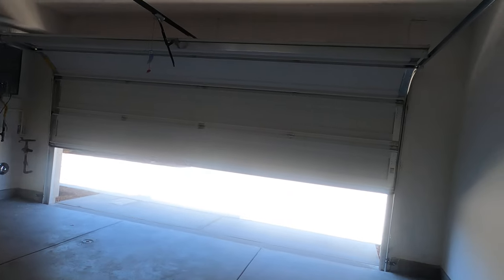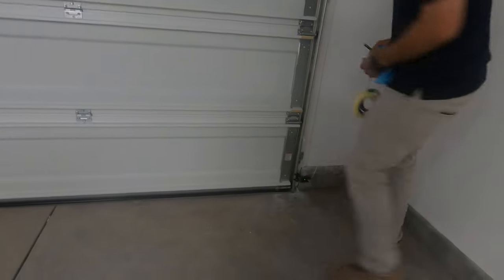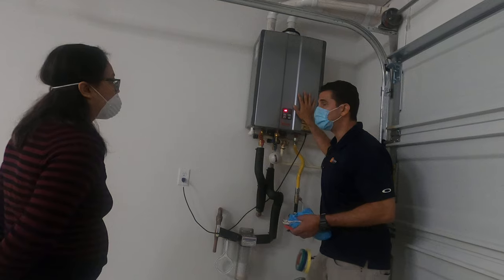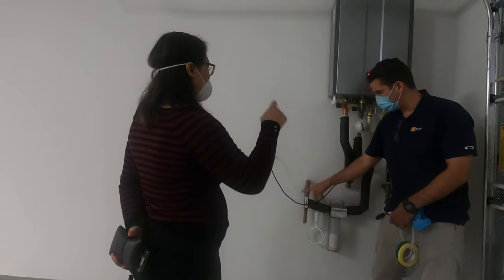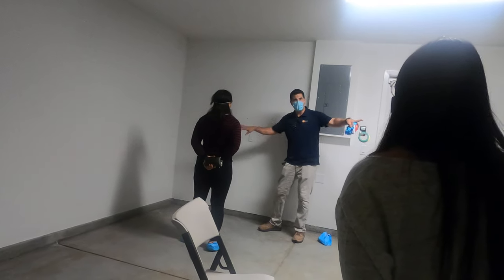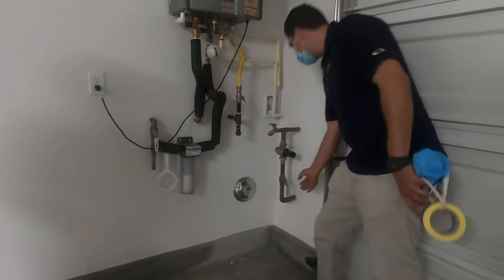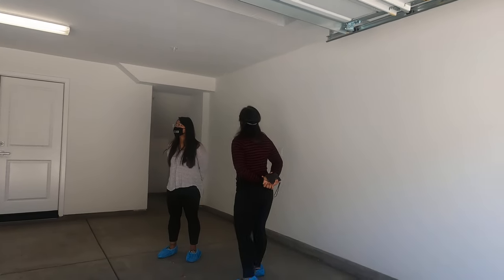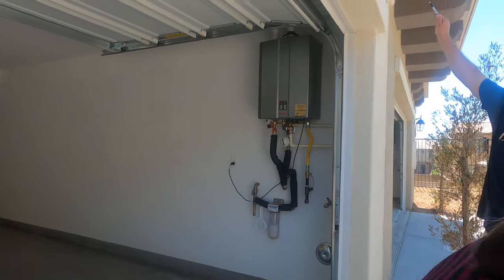New Home Orientation 12